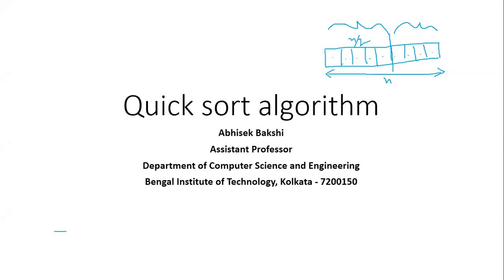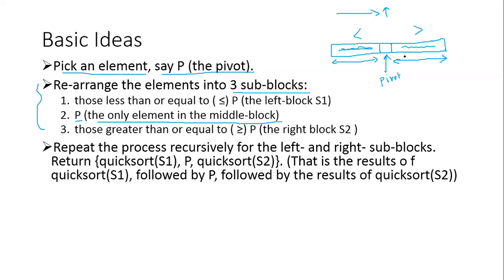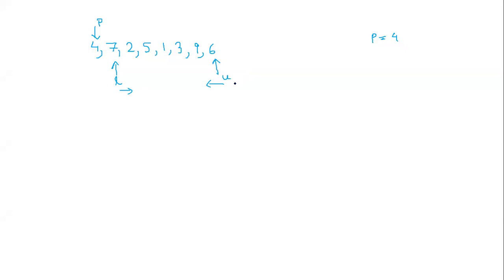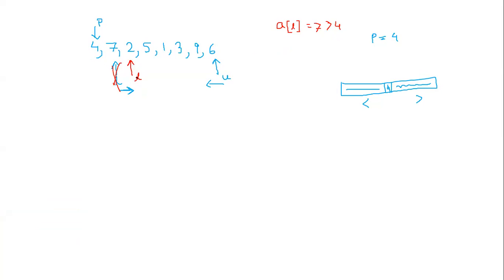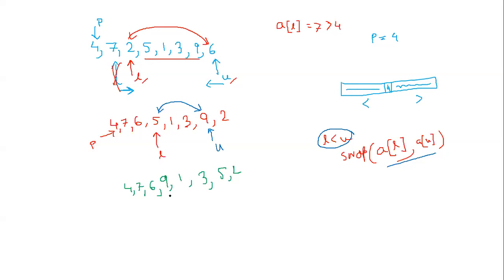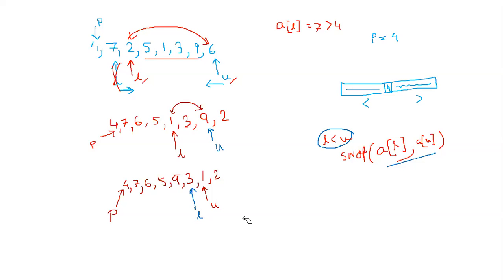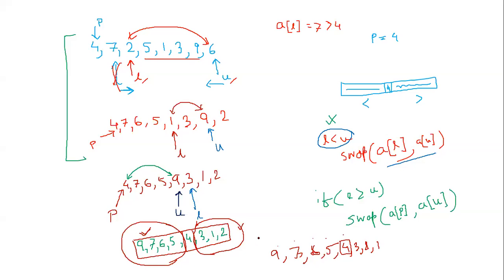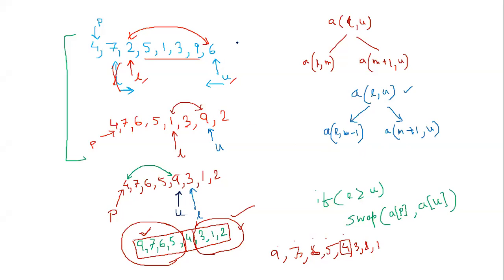Understanding quick sort